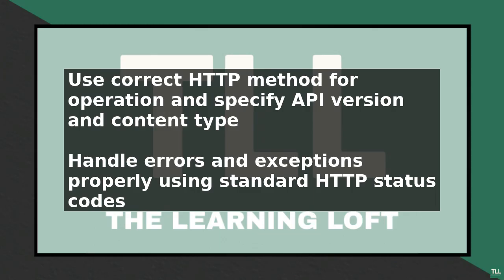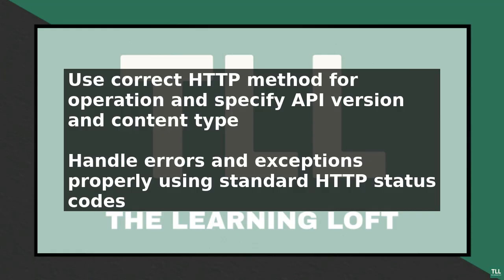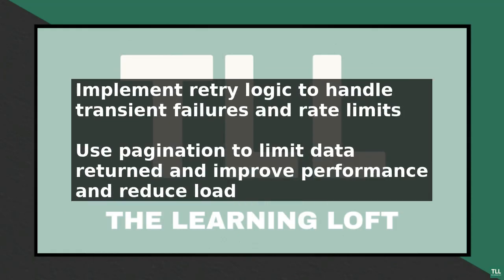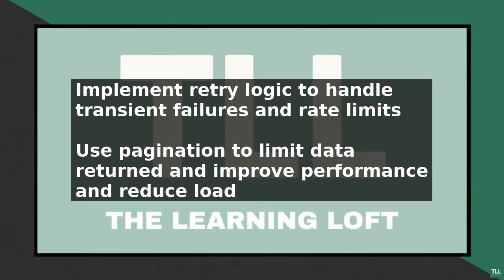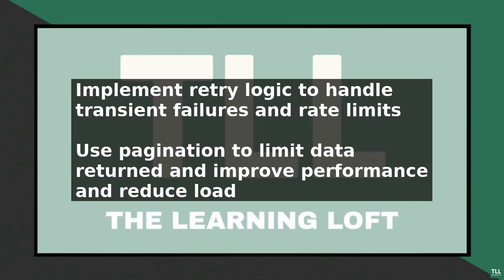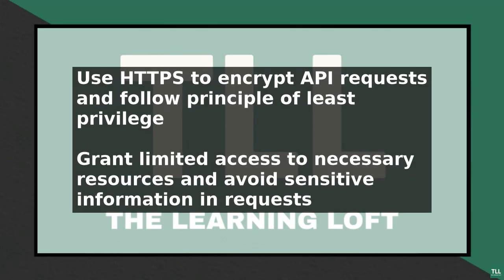Best Practices For Azure Synapse Rest Api (2025)